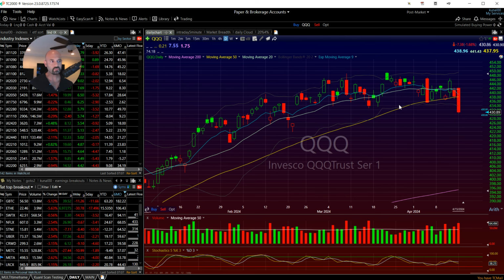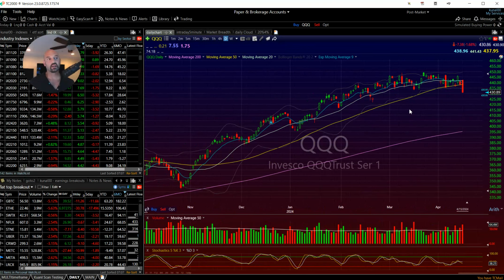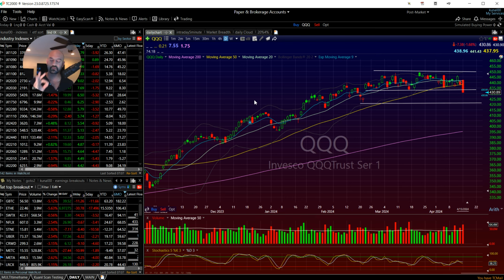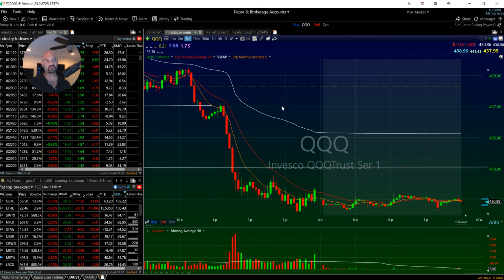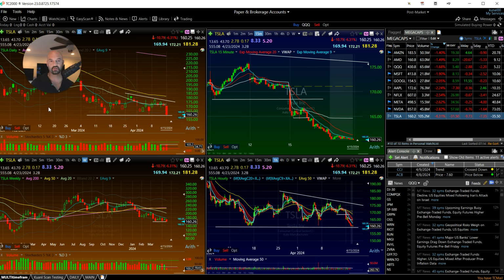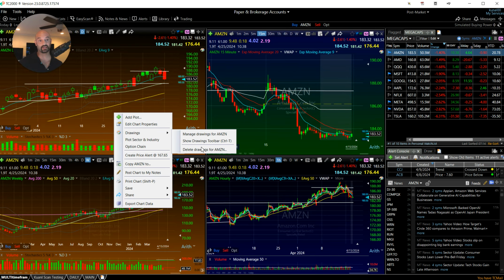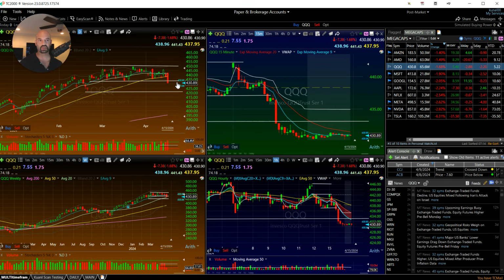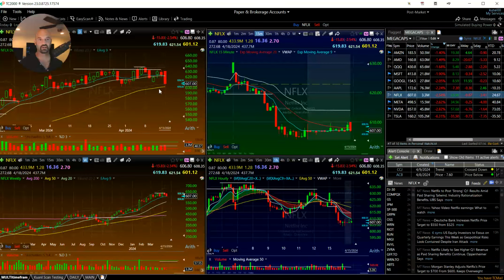War War What is it Good For! Day Trading Digest 4/16/2024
Another gap up in the market.. and another fade. Classic distribution action that we have had for quite some time. Todays video we dig into the general stockmarket indices and what the gameplan is for tomorrow.

I teach the worlds longest running LIVE trading class. Going since 2008 4 nights a week